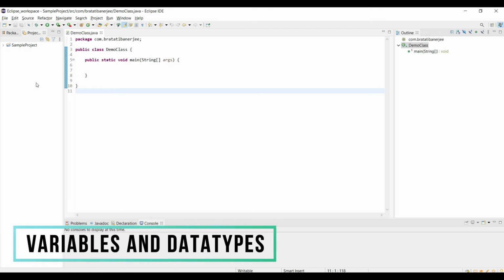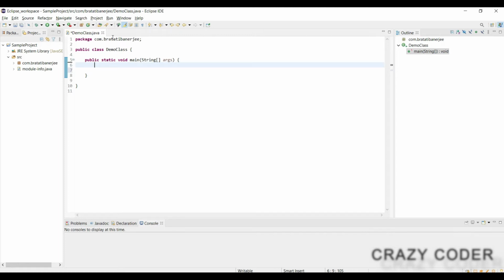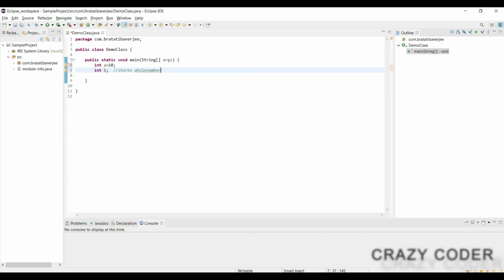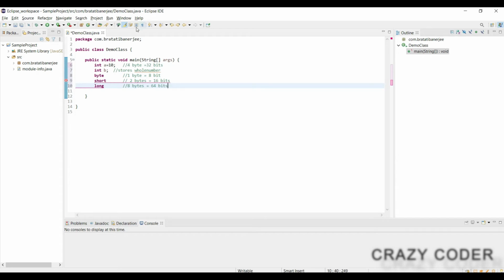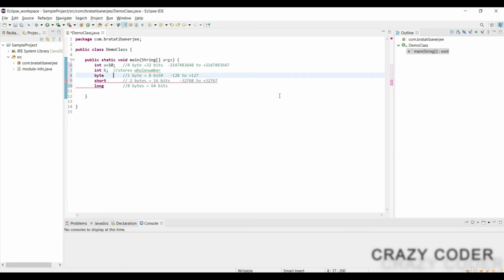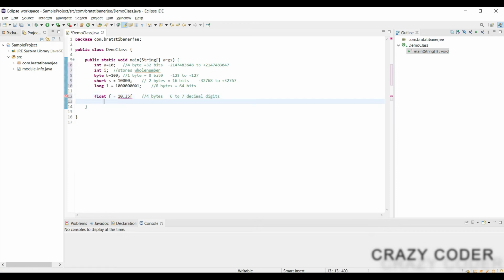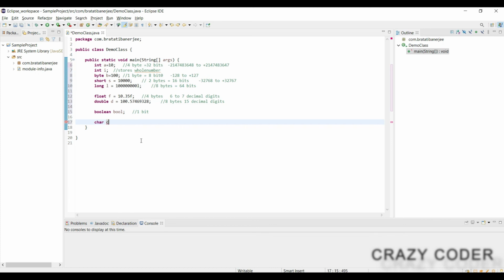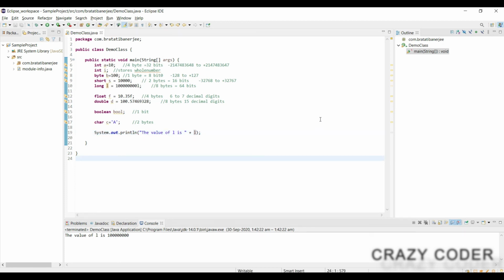Variable and Datatypes in Java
A clear and practical understanding of variables and datatypes will help you in the journey of learning programming. This video will help you for the same.